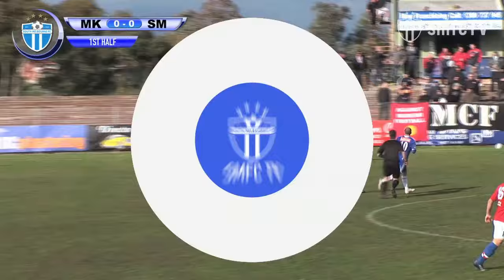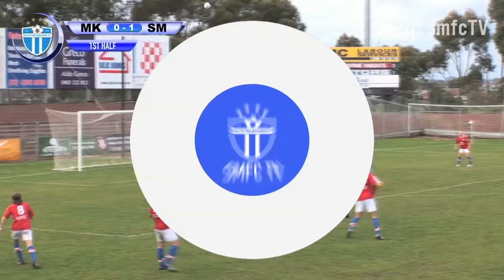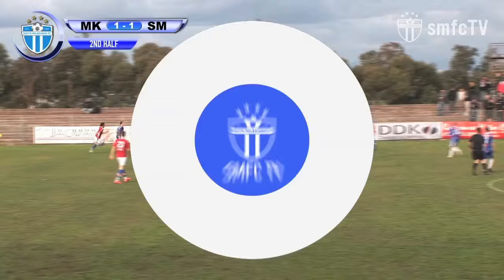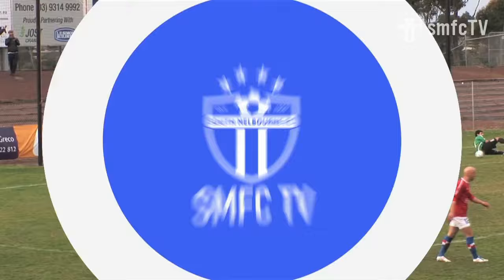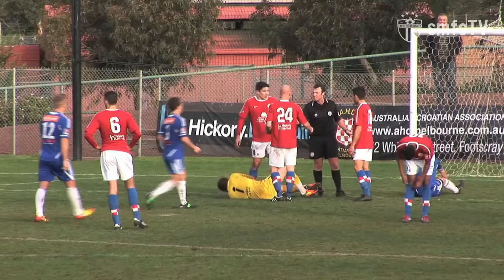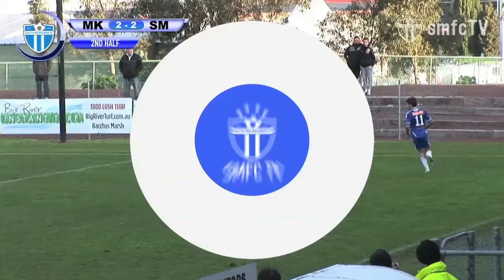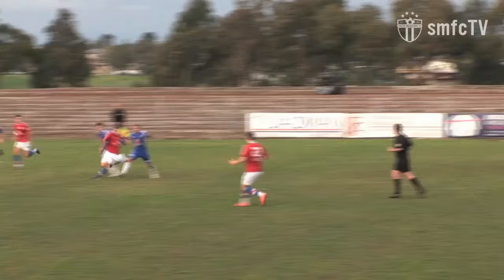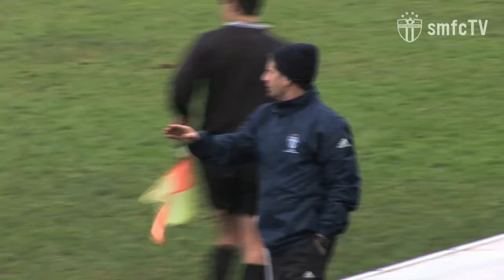smfcTV 2012 :: Melbourne Knights v South Melbourne :: Round 18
South Melbourne FC battled to a 2-2 draw against old rivals Melbourne Knights at Knights Stadium on Sunday afternoon. The result was one that suited neither side, with the Knights needing the three points keep alive their slim finals hopes and with South still sitting a game behind fifth-placed Bentleigh Greens at the conclusion of the round.

South went into the game on the back of a two match winning streak that had lifted it from a potential relegation dogfight into challenging for a spot in the top five. The Melbourne Knights went into the game on the back of a surprise 2-1 loss away against Heidelberg United last Sunday, a result that left the Knights two wins out of the top five. With both sides usually getting a result in their League matches in 2012 (the Knights hadn't drawn a game all season and South had only drawn three of their 18 games), Sunday's game was always going to be an attacking game with both sides intent on getting the three points for derby honours as well as putting pressure on the top five standings.

The away side got off to a flying start by opening the scoring after only 90 seconds. Brad Norton won the ball on the halfway line and made a dashing run down the right wing before cutting the ball back for Joe Keenan, who took one touch to set himself up before firing across Aaron Romein and into the far left corner of the goal. South nearly went two goals up when captain Fernando De Moraes was put through on goal but his shot at Romein's near post was saved comfortably by the Knights goalkeeper. At the other end, Jake Nakic had been causing headaches for the South defence throughout the half and it was he who was on hand to level for the home side, tapping Kayne Vincent's right-sided cross past Peter Gavalas.

The away side began the second half on a mission to regain the lead but squandered two fantastic chances to do so. The first came when Steve Burton found space down the left wing and used the outside of his right foot to square the ball perfectly for a lurking De Moraes on the penalty spot, however the captain blasted his volley wide of Romein's goal. Minutes later, Glen Trifiro broke free and streamed forward with Keenan and Andy Vlahos in support. Trifiro fed Keenan through but Keenan was closed down magnificently by the Knights defence as the away side wasted the opportunity. As has been the case all season, the two missed chances came back to haunt South immediately as Rhodri Payne's scuffed clearance fell perfectly for Nakic to let fly with a vicious shot from near the edge of the box that gave Gavalas no chance.

After working so hard to take the lead, the Knights were dealt with a massive blow only minutes later when a red card was issued to Marijan Cvitkovic for throwing the ball into Payne after a dispute over a throw-in. The decision was extremely harsh for the Knights but a lifeline for South as they chased an equalising goal. South had more luck when man of the match Nakic limped off with about 20 minutes to go with what looked to be a minor knock. With the home side already down to 10 men and with their main man Nakic off injured, the tiring Knights sat back and tried to hit South on the counter-attack, with former South man Yusuf Yusuf using his pace to take on the South defence. South kept the pressure on and eventually won a corner that Kelly smashed home on the volley, after the Knights defence failed to clear De Moraes' cross. Under-21s player and debutant Baggio Yousif had a wonderful chance to score the winner for South in the third minute of injury time but he blasted well over Romein's crossbar.

In the end, a draw was a fair result but was one that benefited neither side as the VPL season reaches its concluding month. With four games left, South remain a game from the finals and the Knights remain two games from the top five.